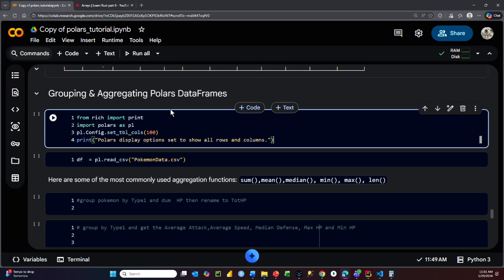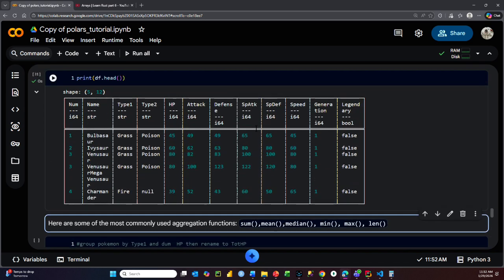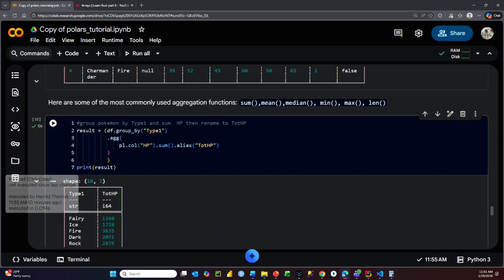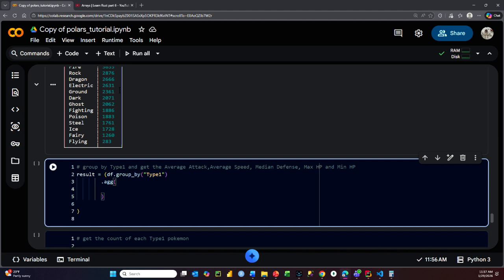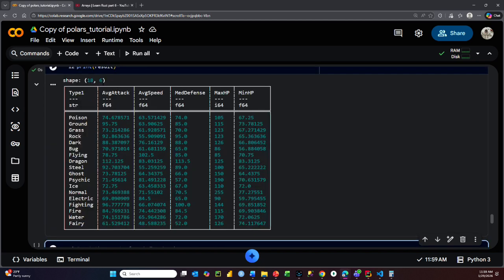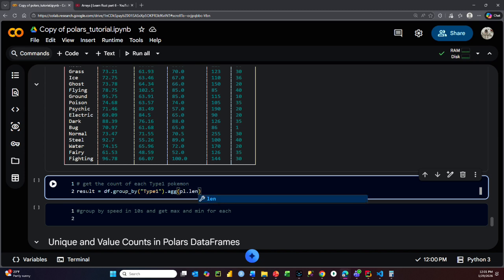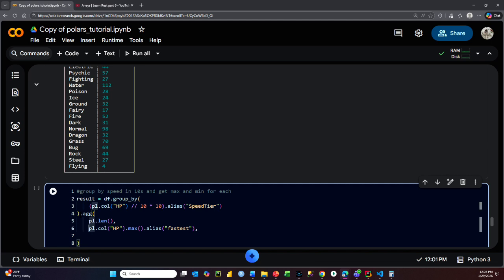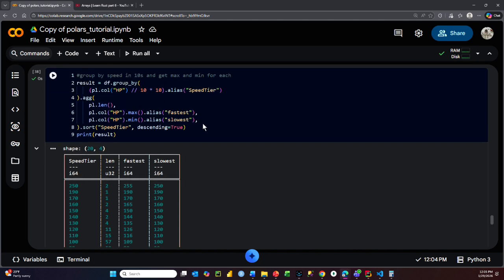Polars Tutorial 6: Grouping and Aggregation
Polars Tutorial (Python) – group_by and Aggregating DataFrames

Welcome to the next video in this Polars for Python tutorial series! 🐻‍❄️
In this lesson, we focus on grouping and aggregating data in Polars, one of the most powerful patterns for summarizing and analyzing datasets.

You’ll learn how to use group_by with Polars expressions to compute common aggregations like sums, means, counts, and multiple aggregations at once—while taking advantage of Polars’ fast, columnar execution engine.

Polars is a modern, high-performance, columnar DataFrame library built on Apache Arrow and written in Rust. Its lazy execution model allows aggregations to be optimized

time stam[s 0:00 intro & setup 2:05 simple group_by 5:04 multiple group_by,9:10  using len for count 10:20 group in tiers  please include a list of common agg functions and my github line

Here’s the full, polished description with timestamps, common aggregation functions, and your GitHub line, matching the style of the rest of your series 👇

In this lesson, we focus on grouping and aggregating data in Polars, one of the most powerful techniques for summarizing and analyzing DataFrames.

You’ll learn how to perform simple and multi-column group_by operations, count rows efficiently using len, and group data into tiers—all using Polars’ fast, expression-based API.

Polars is a modern, high-performance, columnar DataFrame library built on Apache Arrow and written in Rust. Its lazy execution engine optimizes aggregations for speed and low memory usage, making it ideal for large datasets.

🔹 Why Polars?

Columnar data model (Apache Arrow)

Lazy execution with automatic query optimization

Fast group_by and aggregation operations

Memory-efficient (Rust-powered)

Clean, expressive syntax for data summarization

🔹 Common Aggregation Functions in Polars

sum() – total values

mean() – average

min() / max() – minimum and maximum

count() / len() – row counts

median() – median value

std() / var() – standard deviation and variance

n_unique() – number of unique values

first() / last() – first or last value in each group

⏱️ Video Timeline

0:00 – Intro & setup

2:05 – Simple group_by

5:04 – Multiple group_by columns

9:10 – Using len() for counts

10:20 – Grouping data into tiers

By the end of this video, you’ll understand how to group and aggregate data efficiently in Polars and how to build fast, scalable summaries for real-world analytics workflows.

📌 Up next: window functions and advanced aggregations in Polars.